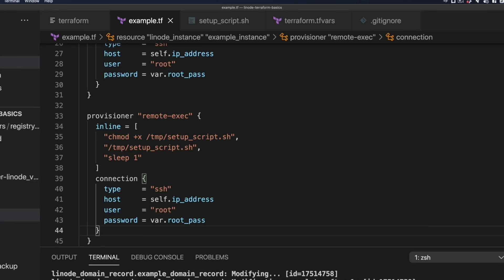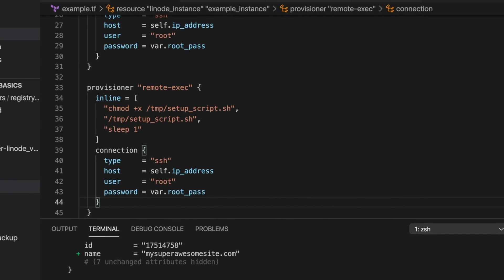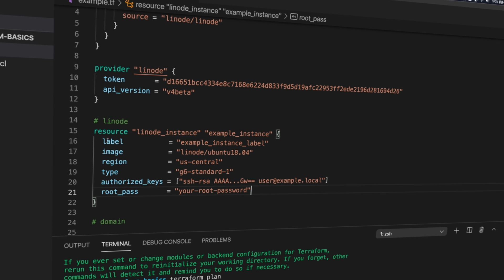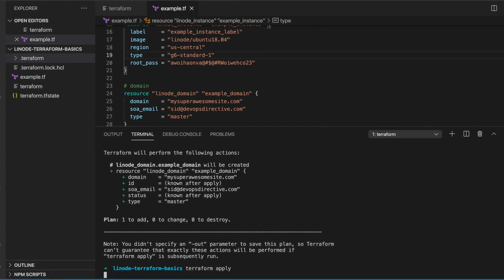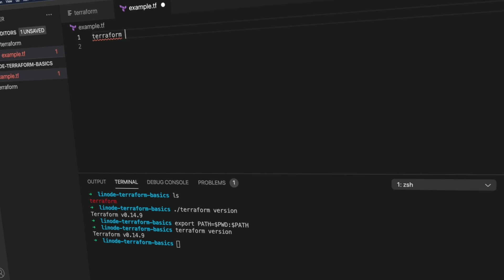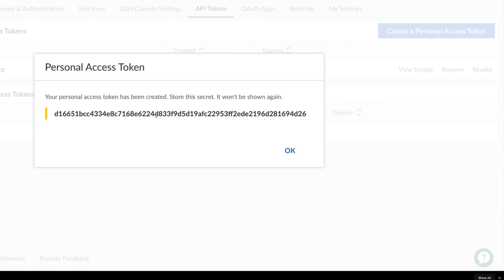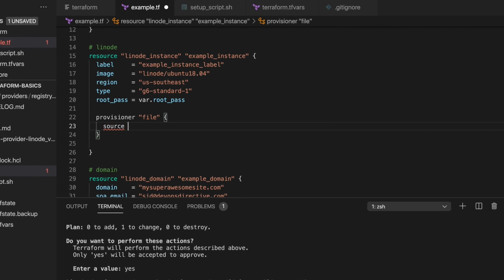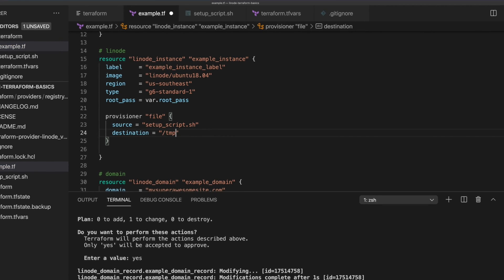Linode Terraform Provider | Easy Replicable Provisioning with Infrastructure as Code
Terraform is an IaC tool that focuses on creating, modifying, and destroying servers, instead of managing the software on those servers. Terraform offers plugins to interface with different hosting providers, and an official Linode plugin is available for use.

Chapters:
0:00 - Intro
0:24 - Terraform Advantages
1:00 - Adding Linode Terraform Provider
1:48 - Outro

Product: Linode, Terraform, Hashicorp;